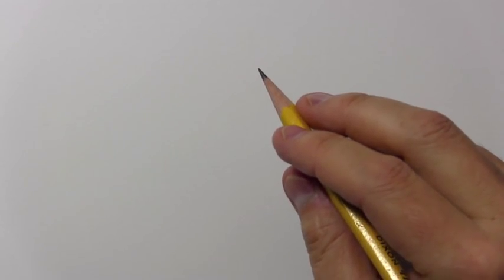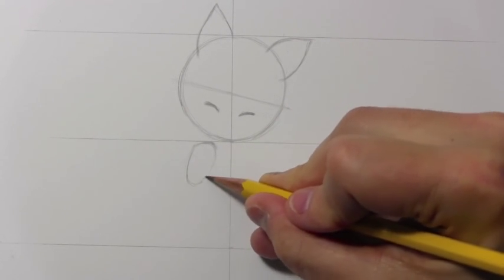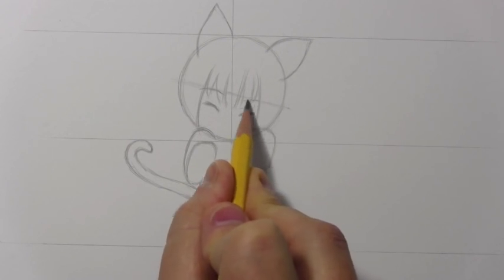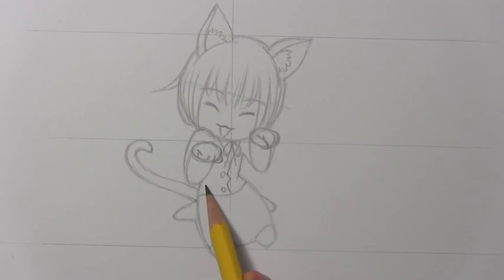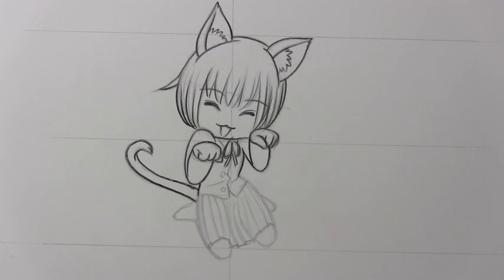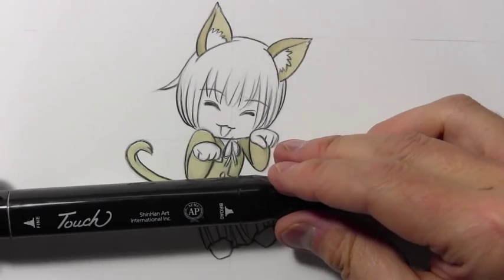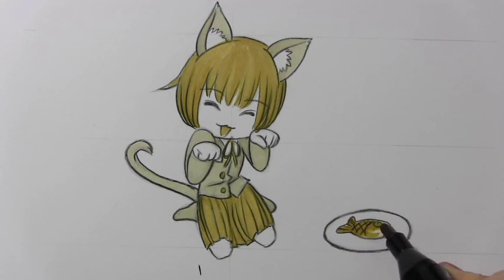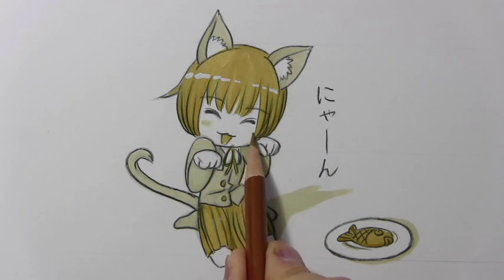NO TIME LAPSE! How to Draw a Chibi Catgirl ("Neko")